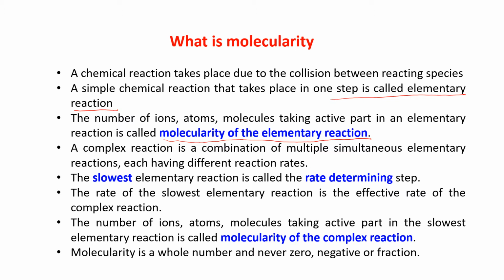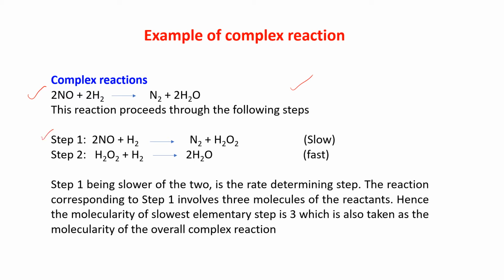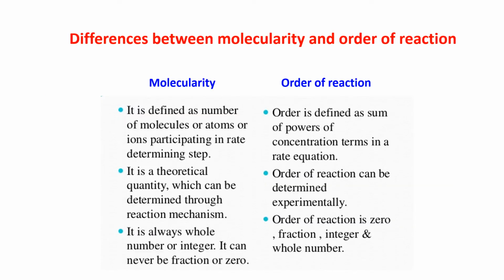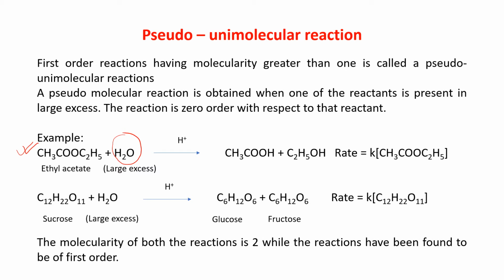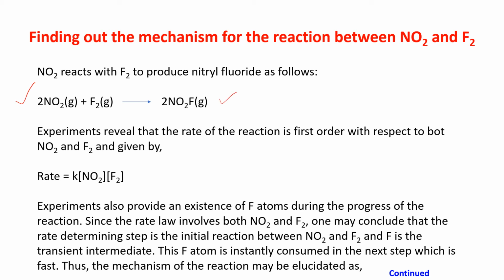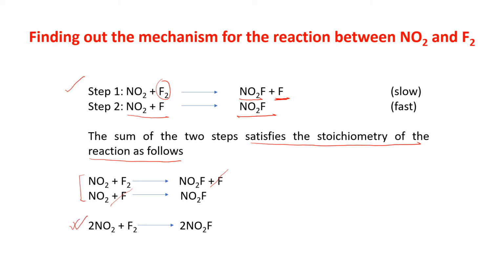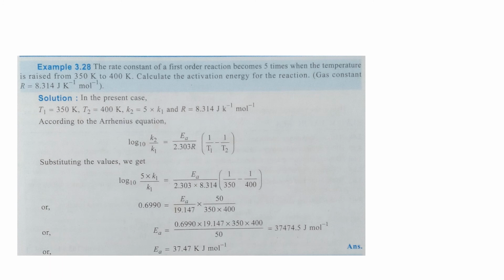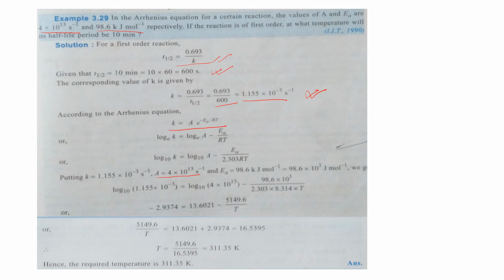Std XII (SC)-Subject : Chemistry Topic : Chemical Kinetics (Lecture 5) By Ms Sumita